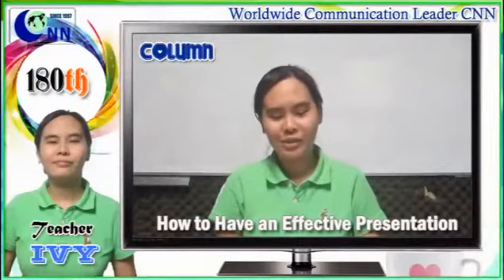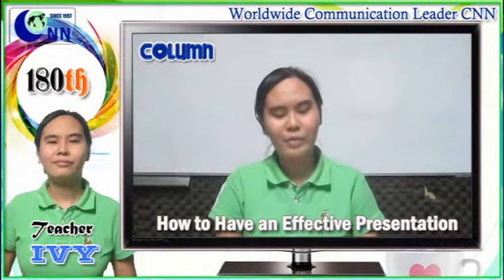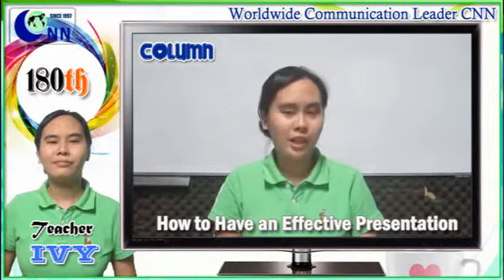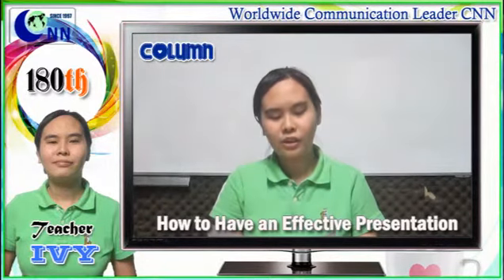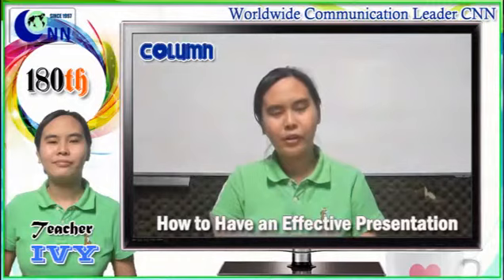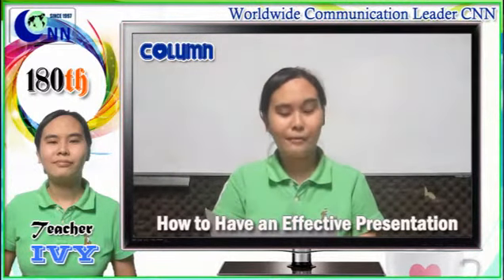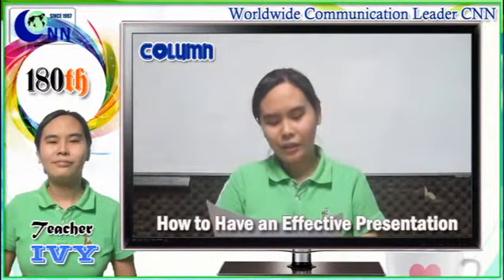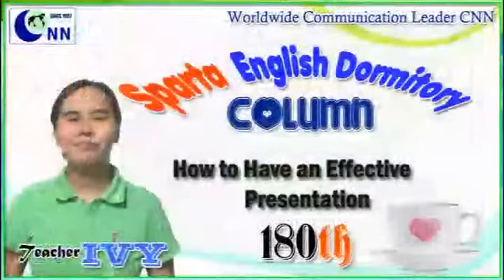フィリピン英語留学費用ＩＬＴＥＳマニラＣＮＮ語学学校スパルタ英語寮動画“ティーチャーIVY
フィリピン英語留学　マニラ英語学校　ＣＮＮ
How to Have an Effective Presentation
Knowing how to make a proper presentation is a skill every professional should know. It is essential
for them to be able to disseminate information properly so that miscommunication can be avoided.
Here are a few tips on how one can create maximum impact to clients and colleagues alike through
his/her presentation.

Consider your audience.
Before facing your audience in the auditorium, get some background information about them first.
Know their age group, gender, profession, preference etc. and create your presentation accordingly.
 You should be sensitive to their background. It is also useful to ask them about their expectations
 and try to meet them with relevant contents.

Dress to impress
Your attire should match the occasion. If you’re presenting to a crowd wearing suits, you should
suit up as well, if they are wearing casual clothes, dress casually too. Your attire must be on the
same level or a notch higher than them.

Use visuals effectively
Use clear and simple visual aids .Make sure that your visual aids look professional. Do not put
too much information in it because just looking at it will definitely bore your audience.
Be prepared to provide handouts. You can put the complete details on your handouts to avoid
information overload on your visuals.

Communicate using body language
Maintain a good posture. Don’t look too stiff or too sloppy. Remain confident and positive.
Use eye contact to engage the audience and use gestures only to add meaning to your speech.
Avoid distracting mannerisms and speech tics (repetitive words such as “like, umm, so, you know”).

Deliver your message
Do it clearly and effectively. Use the proper volume, rhythm, and pause. Adjust the complexity
and formality of language to the audience,.

Prepare thoroughly
Practice, practice, practice! It will help greatly if you practice in front of the mirror or with a friend.
Write brief notes to assist you in remembering the important details and the general flow of the
presentation.